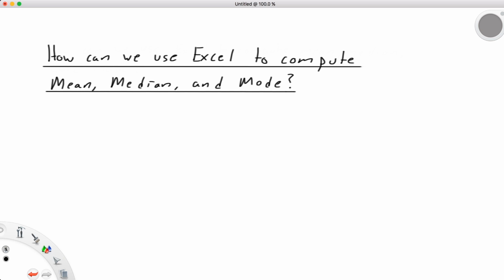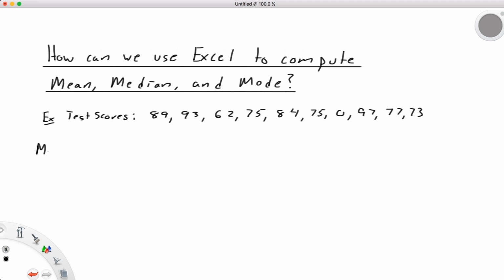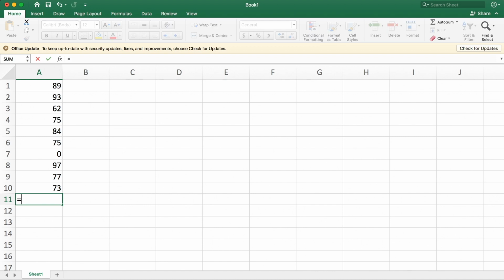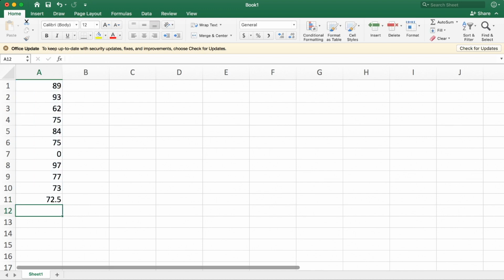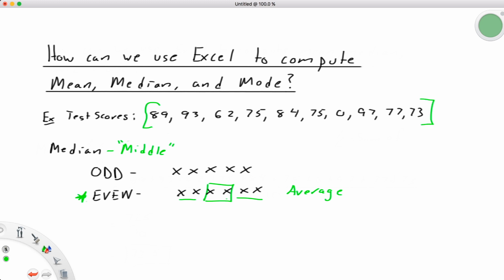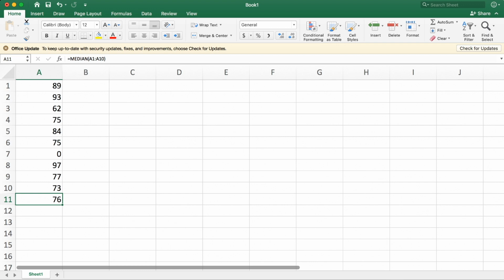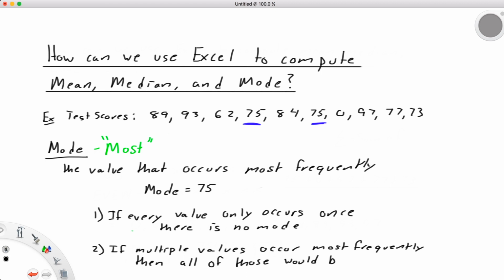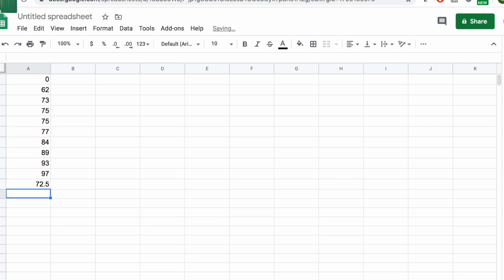Q&A: How Can We Use Excel to Compute Mean, Median, and Mode?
Q&A: How Can We Use Excel (AND GOOGLE SHEETS)  to Compute Mean, Median, and Mode?